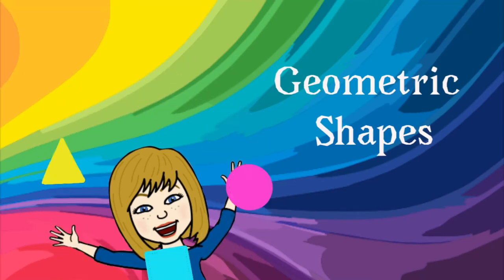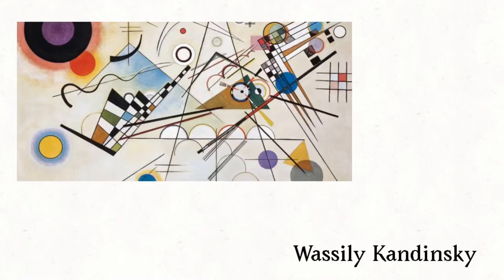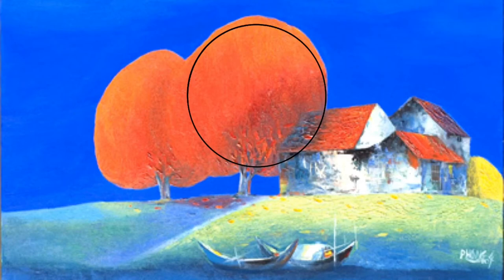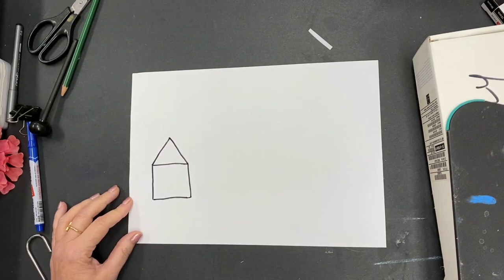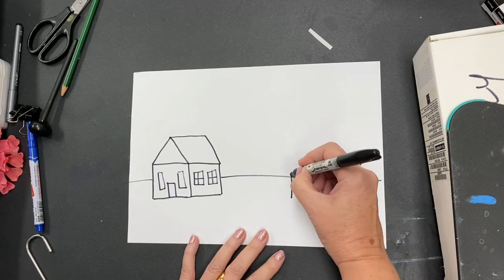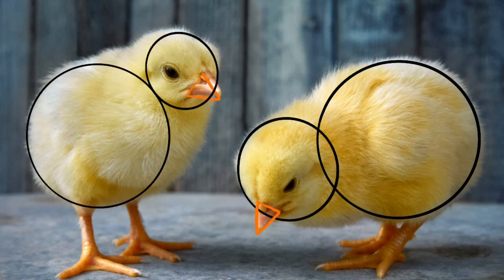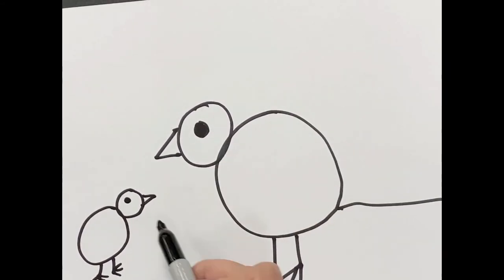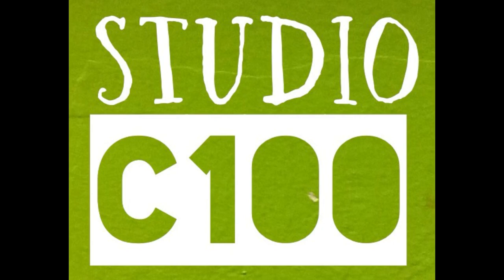Drawing With Geometric Shapes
There are lots of things you can draw when you put different geometric shapes together.